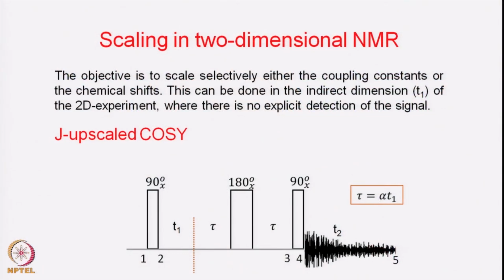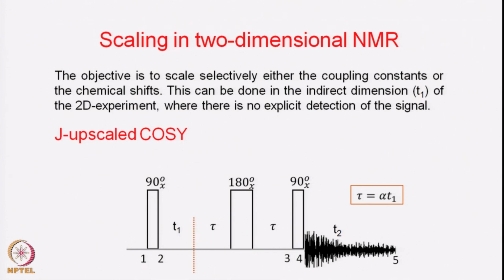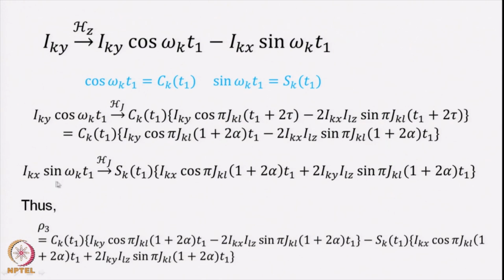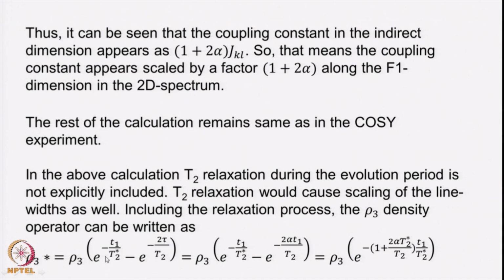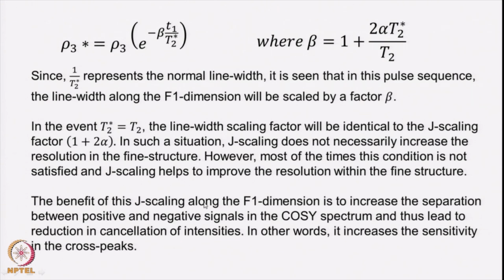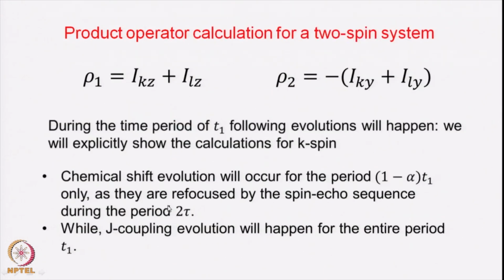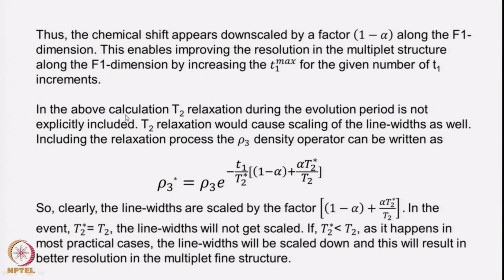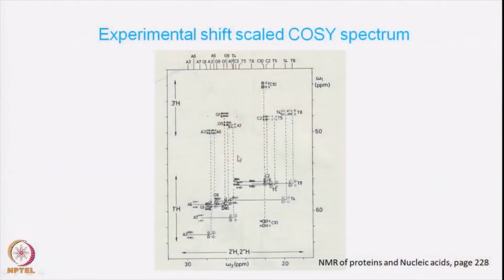Scaling in 2D NMR